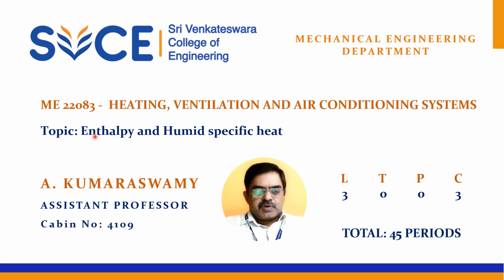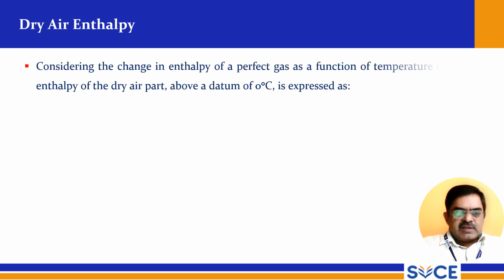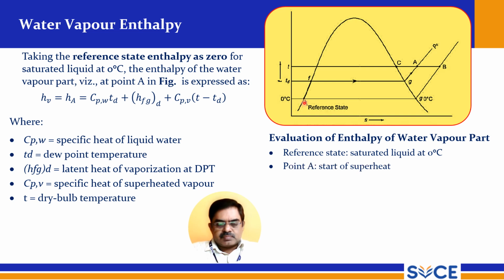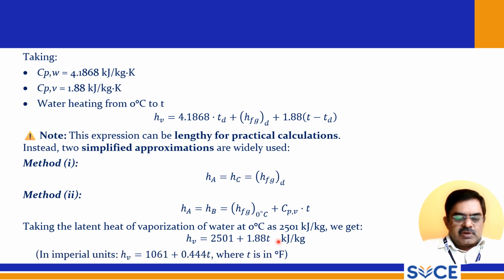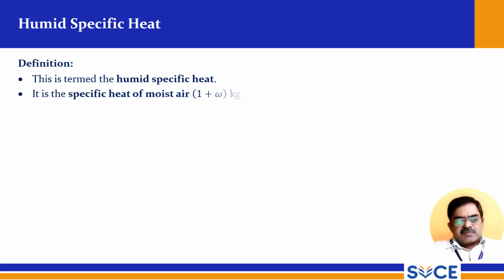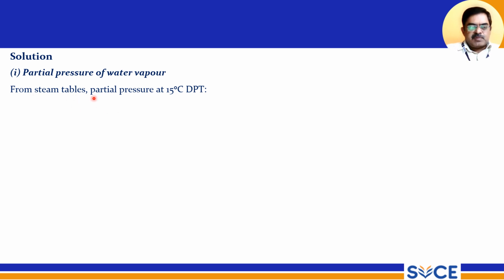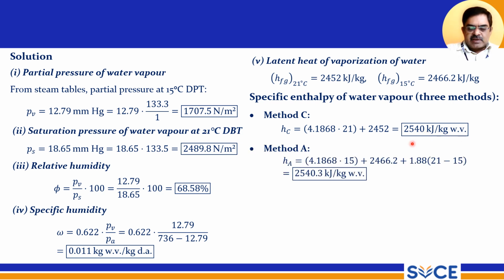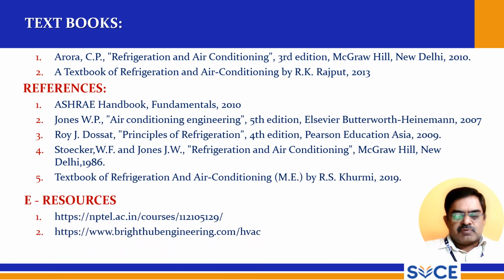ME22083 U4 5 Enthalpy, Humid specific heat